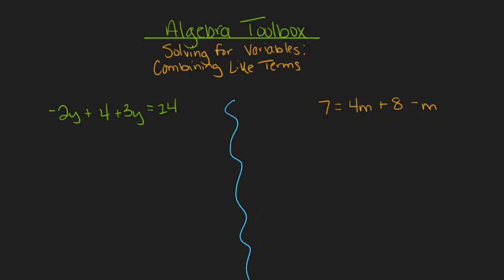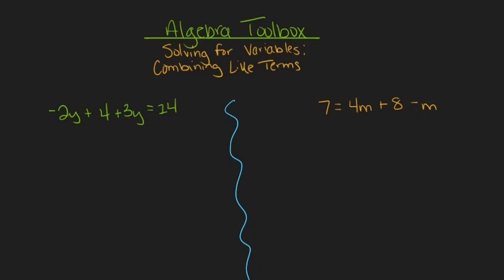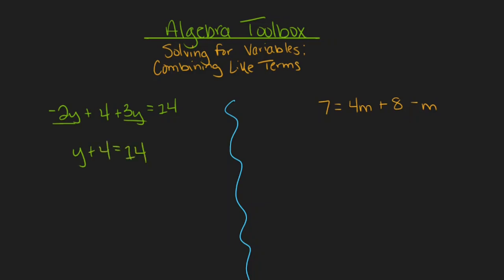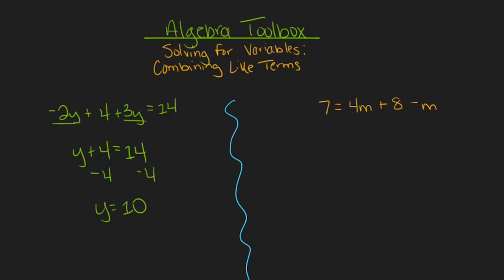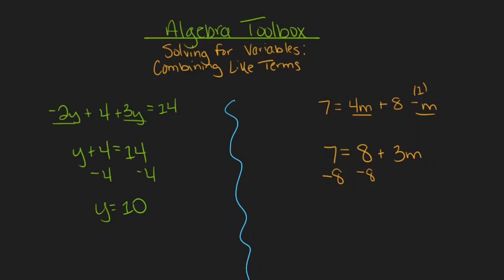Solving for Variables with Like Terms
You've been asked to find the value of a variable in an equation...but the variable appears in multiple locations on the same side of the equal sign! Learn the steps that you need to take to format questions as comfortably as possible and isolate your variable with our favorite algebra acronym, SADMEP.